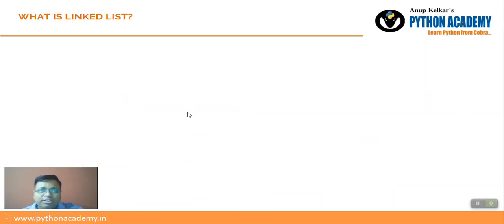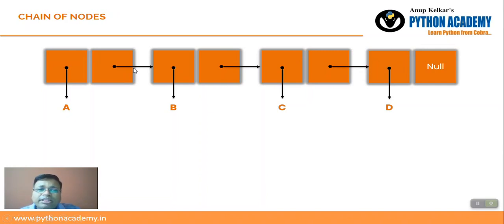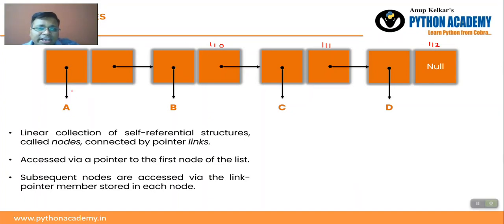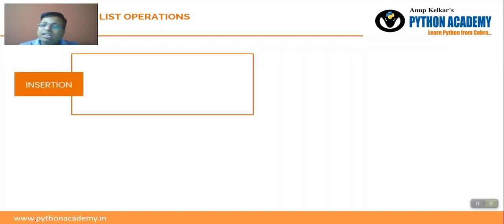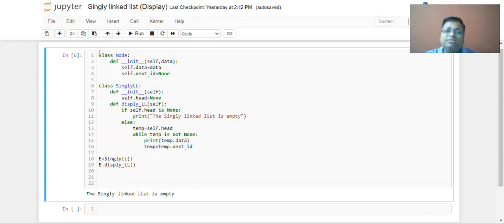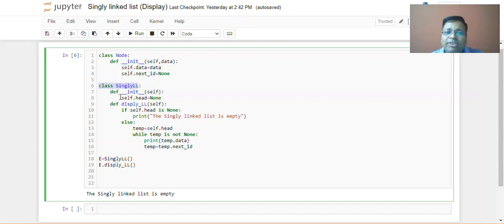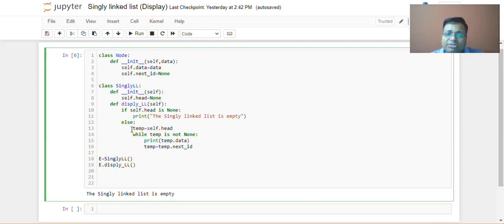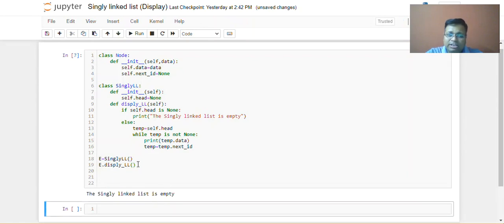29 PIH Implementing the Single Linked List In Python (Part 1)